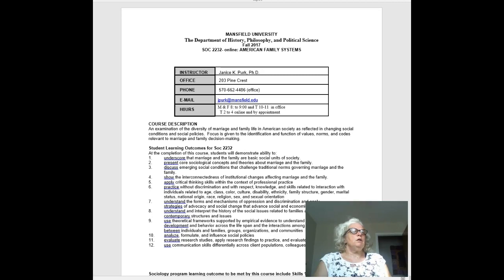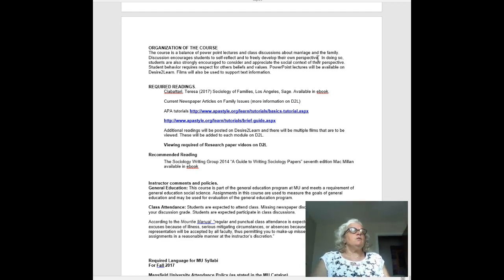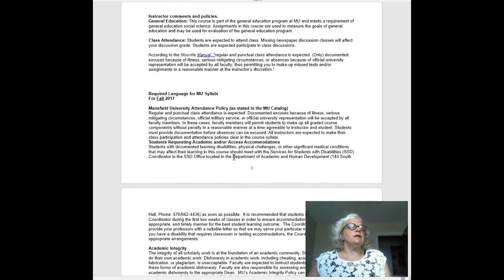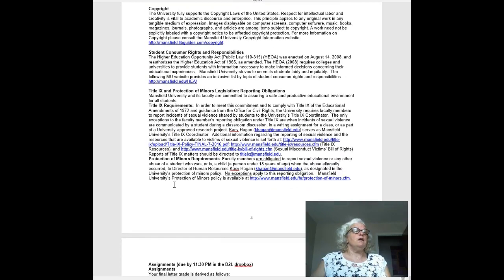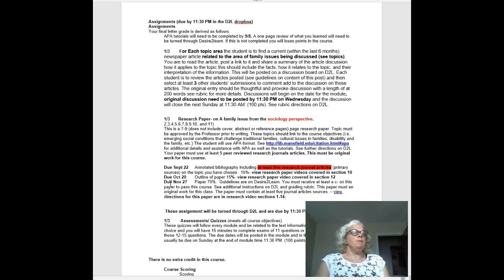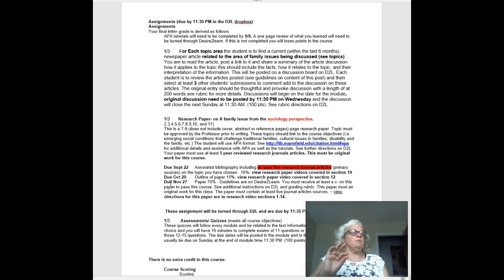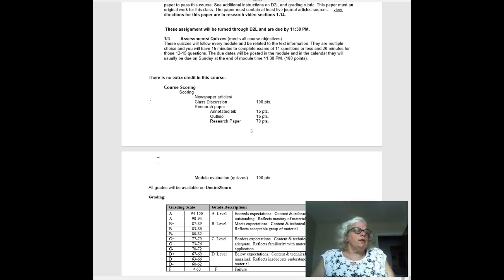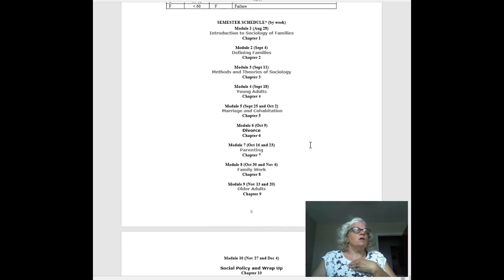syllabus fall 17 fam